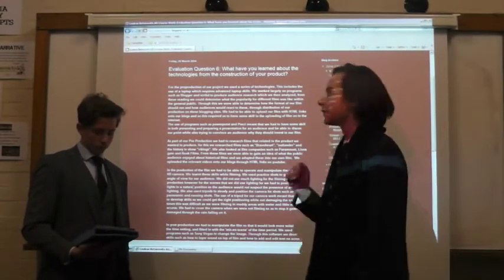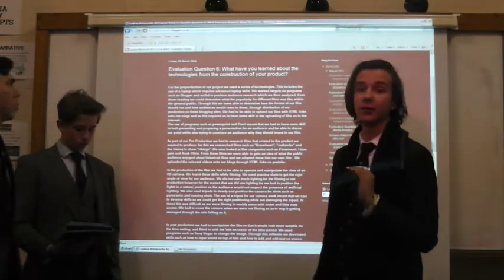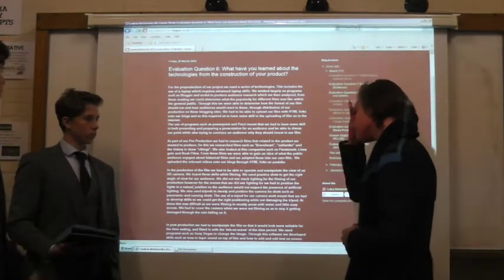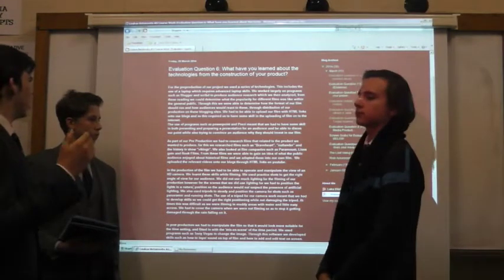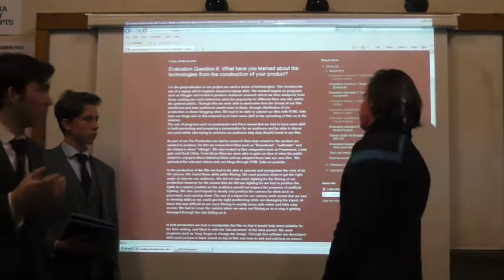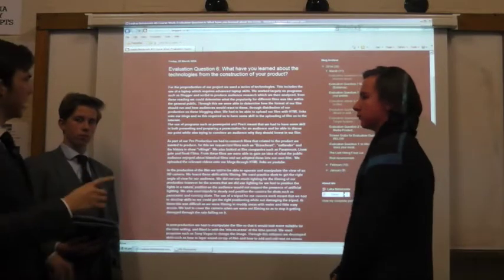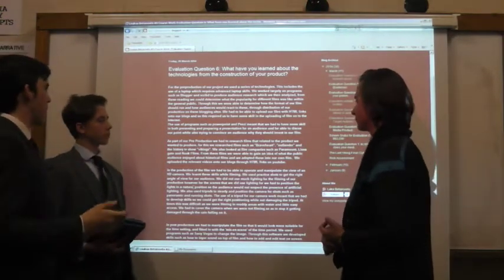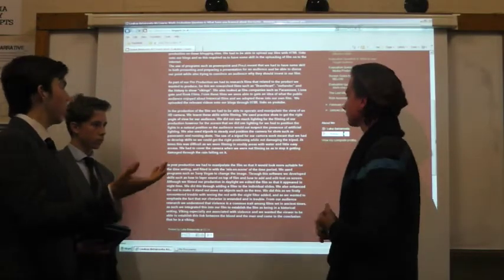Q6 - Luka, Harry, Angus